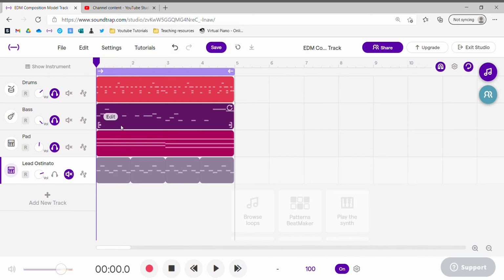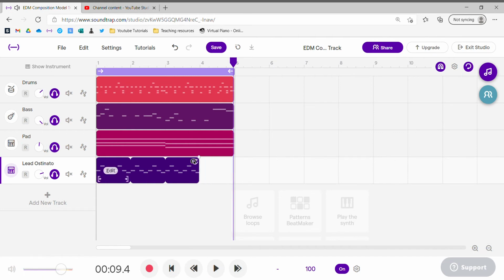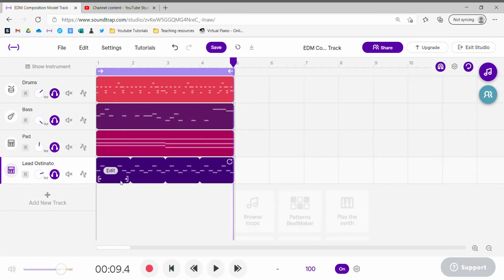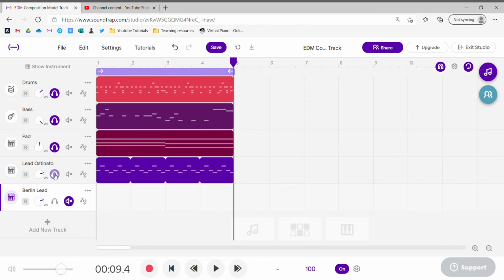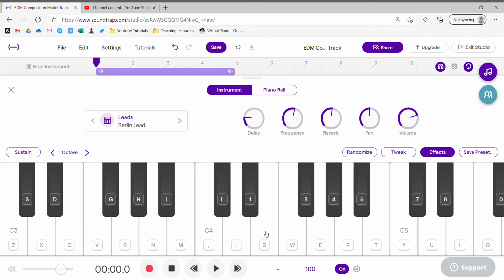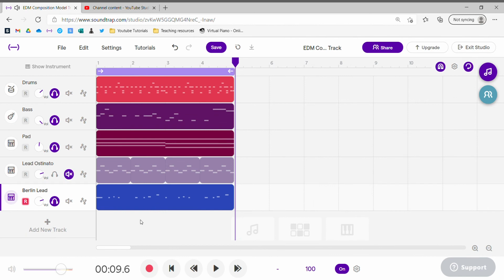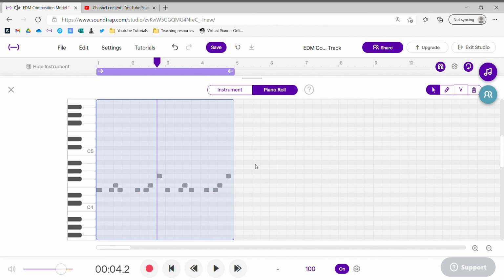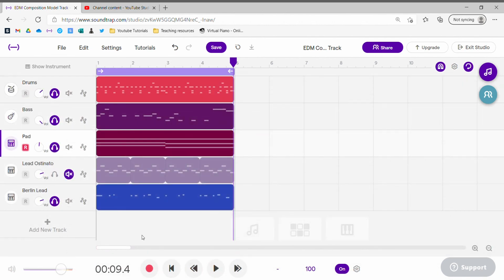Year 9 Music Spring EDM - Tutorial 4 (Extension) Creating a lead ostinato in Soundtrap